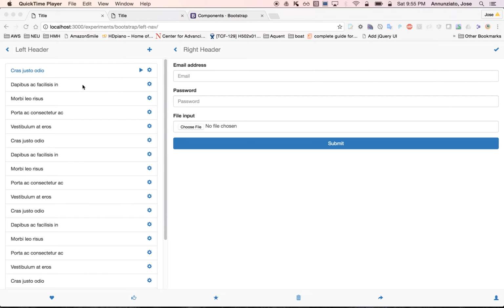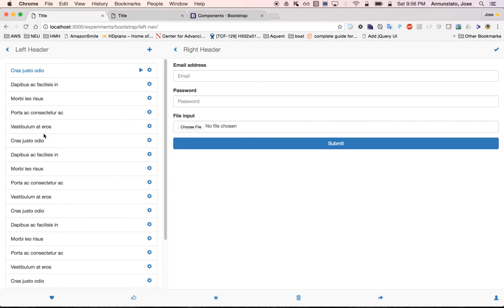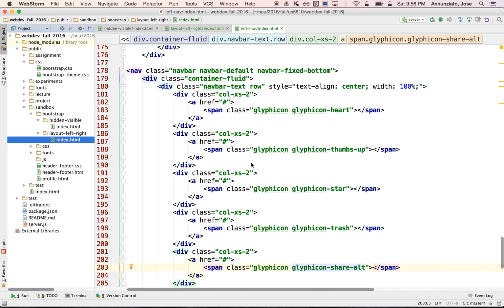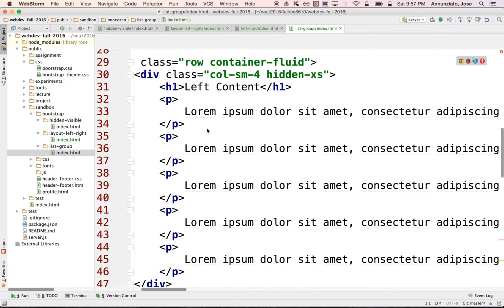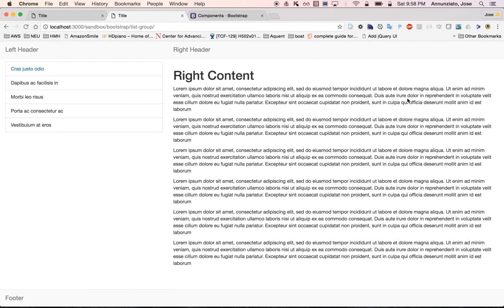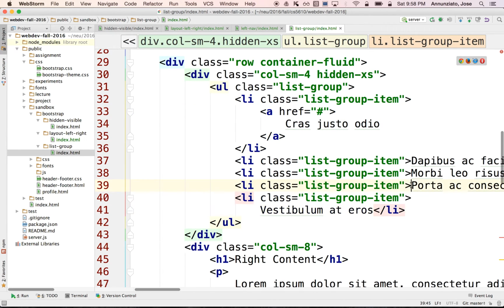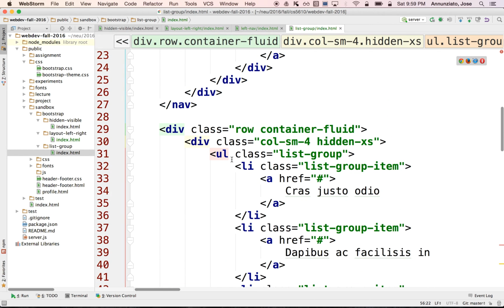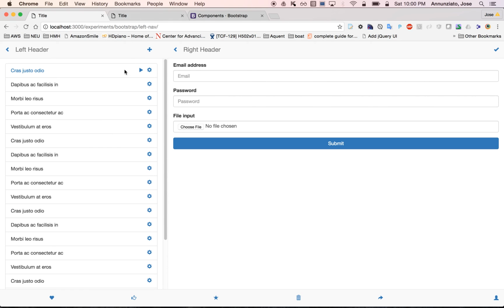webdev fall 2016 list group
Bootstrap classes list-group and list-group-item allow styling lists into professional lists